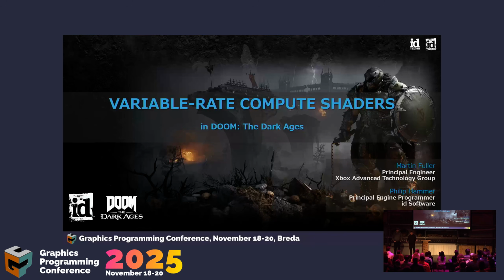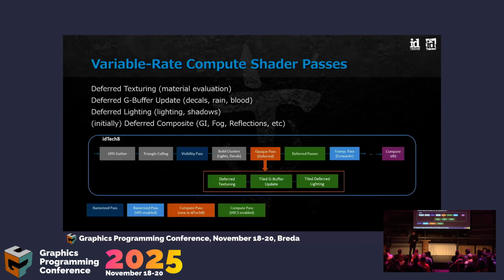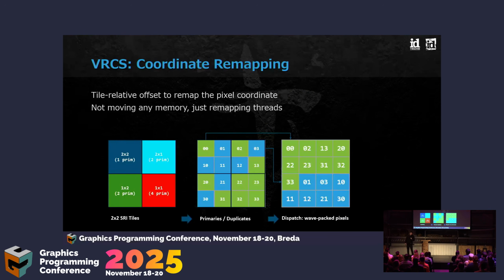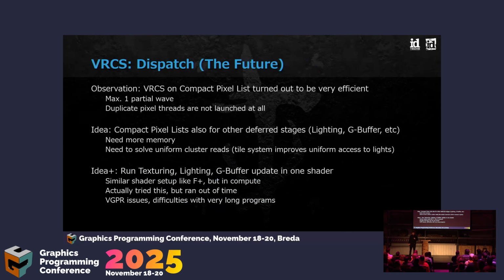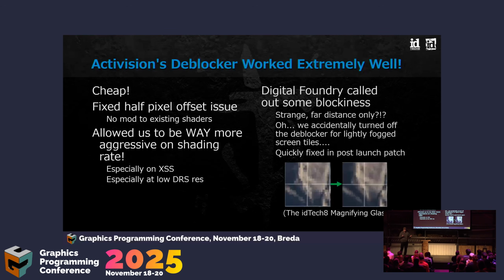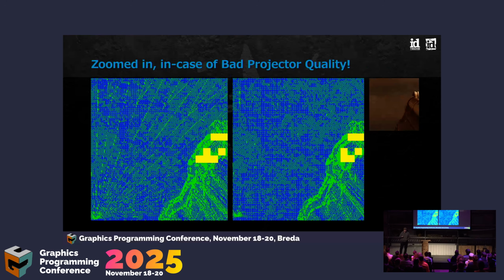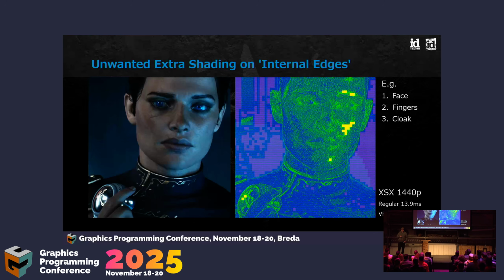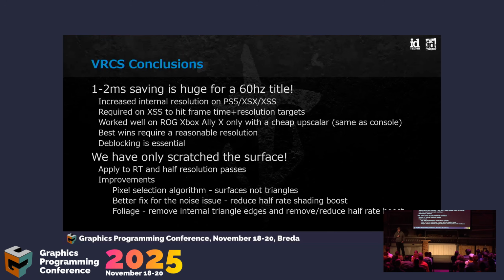Variable-Rate Compute Shaders in DOOM: The Dark Ages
In this talk, we’ll present the use of Variable-Rate Compute Shaders (VRCS) to improve GPU performance in DOOM: The Dark Ages (DtDA). DtDA was developed by id Software and released in May 2025 on Xbox Series X|S, PlayStation 5 and PC to critical acclaim.